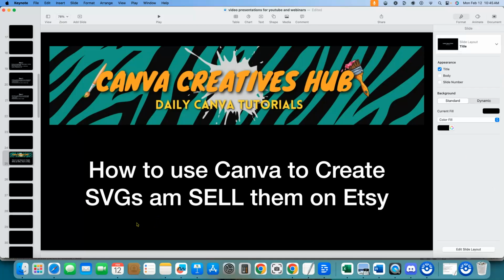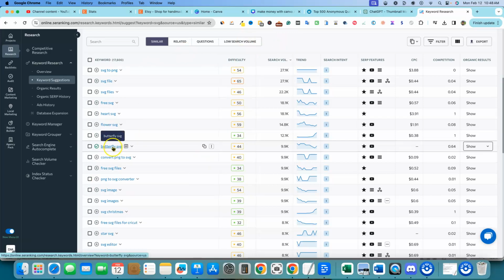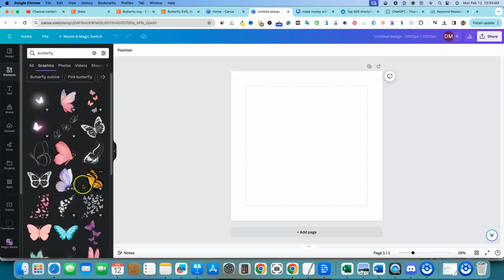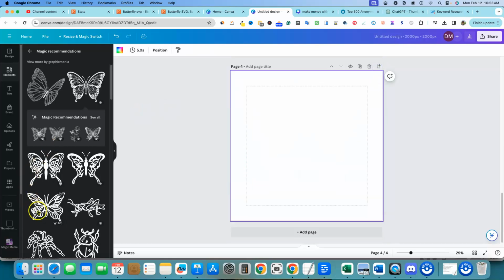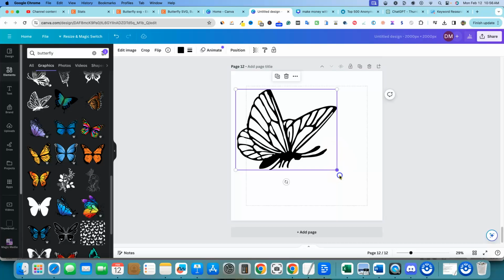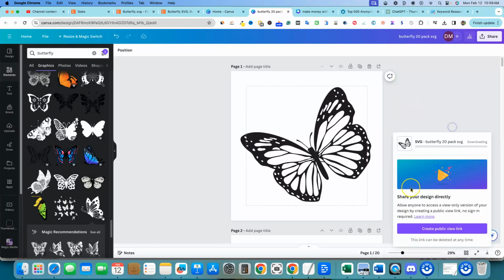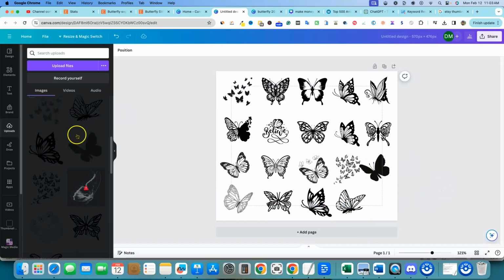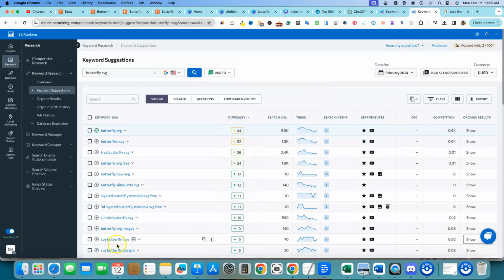How to use Canva to Create SVGs and SELL them on Etsy